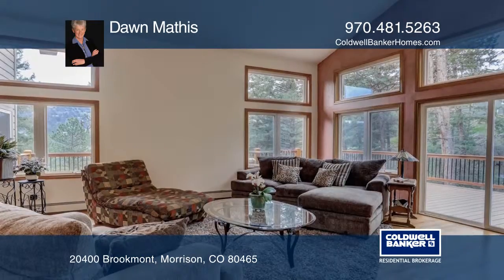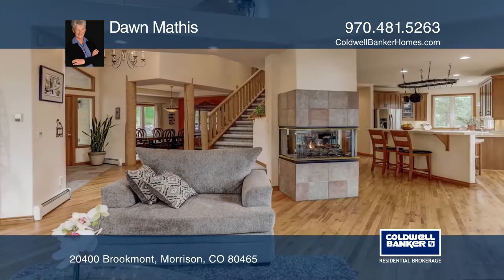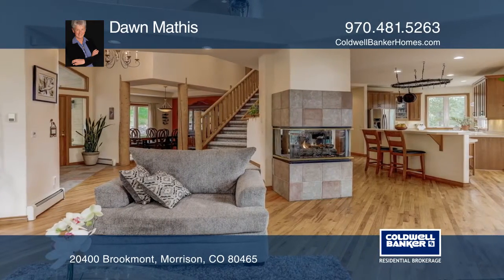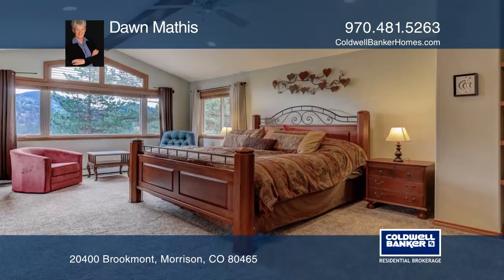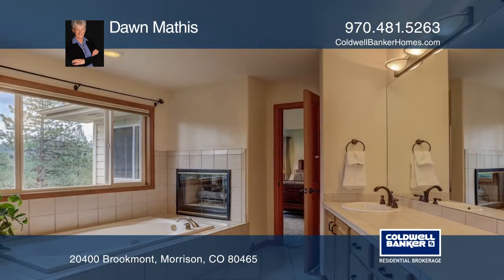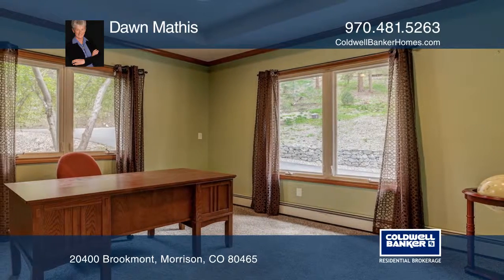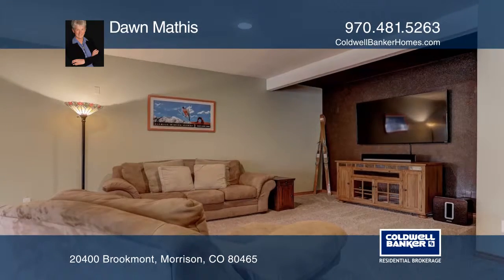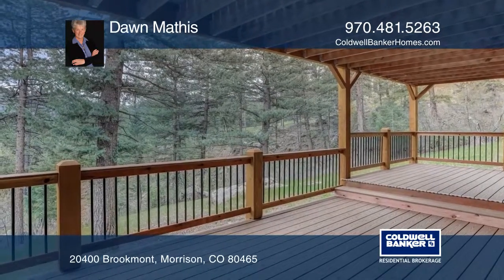Dawn Mathis presents 20400 Brookmont Morrison, CO | ColdwellBankerHomes.com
20400 Brookmont, Morrison, CO

Custom two story home on 5 beautiful acres! This home boasts 5000 sq feet with two fireplaces,  new two level deck, pellet stove, walk out basement. Touches of mountain pine throughout the main level. Views from every window! Over sized, pantry, three eating areas, sunroom space off kitchen, oversiz